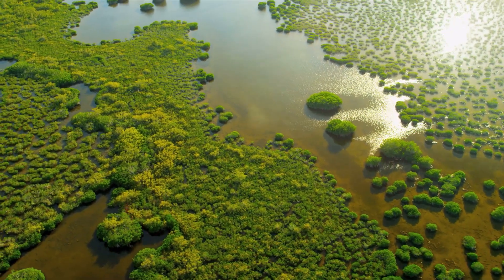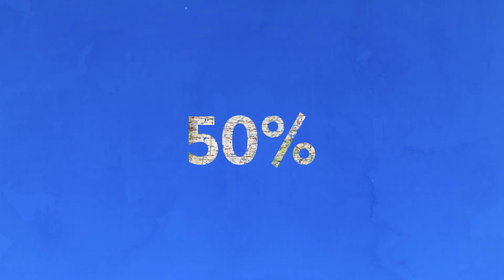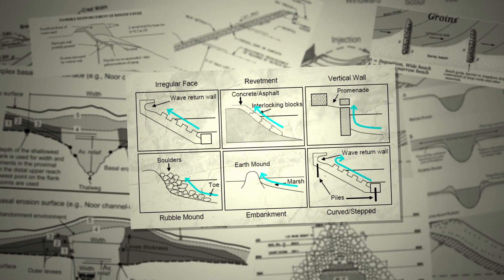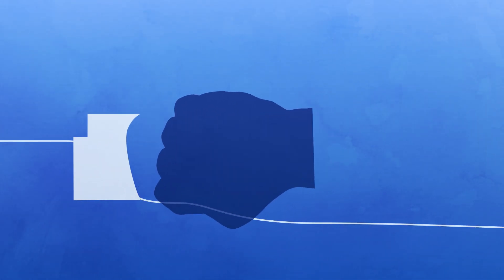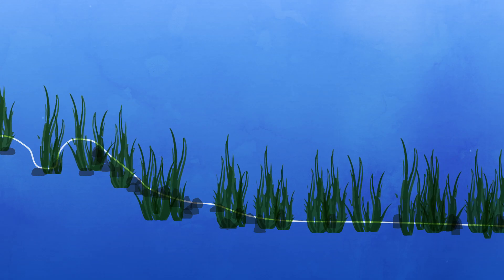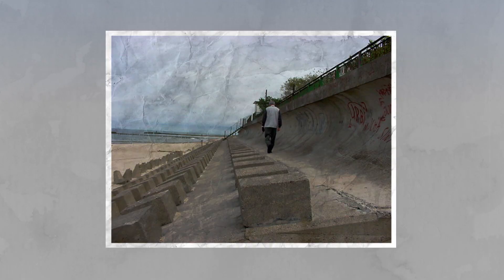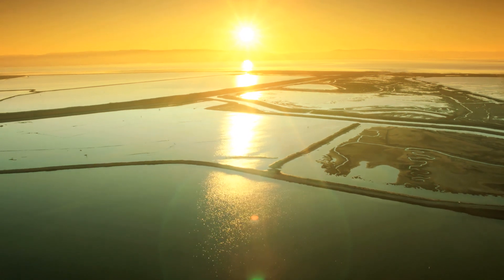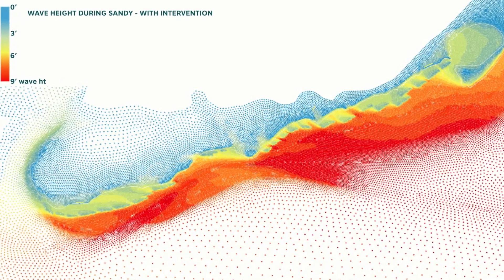Living shorelines: How nature can help us beat back rising seas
In many cases, they're just as effective and cheaper than building seawalls.

A production by our partners at Nexus Media News.